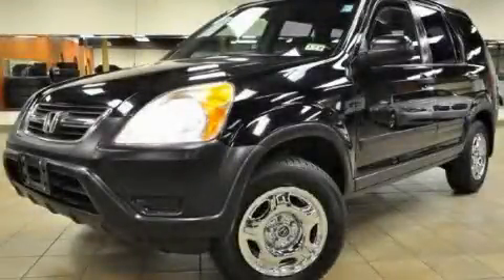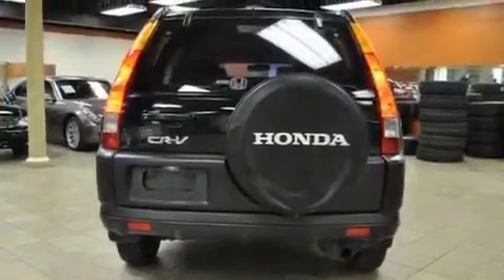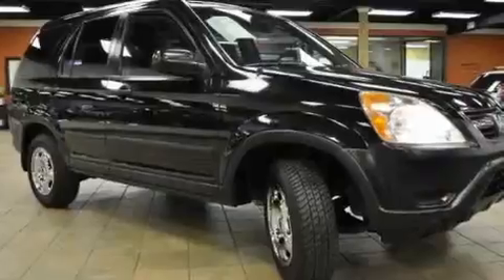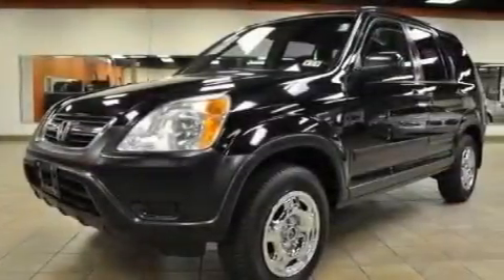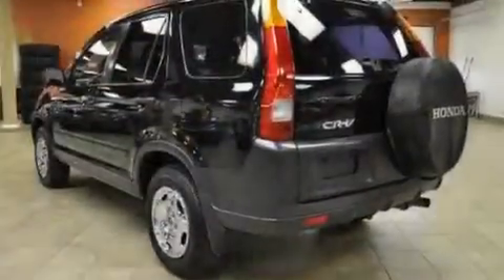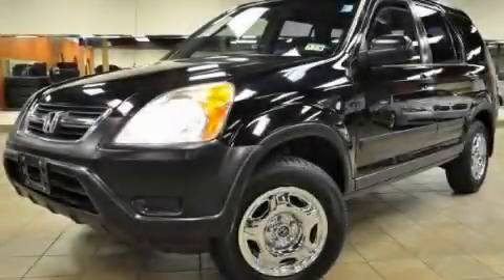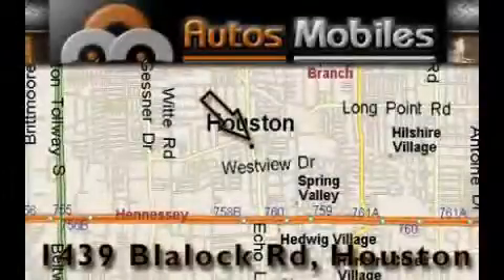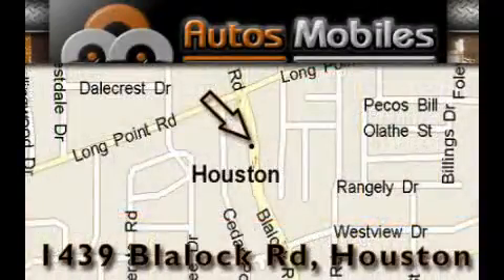2002 Honda CR-V Houston TX 77055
Year : 2002
 Make : Honda
 Model : CR-V
 Engine : 2.4L DOHC i-VTEC 16-valve I4 engine
 Trans . : Automatic
 Exterior : Black
 Miles : 119,367
 Interior : Other
 Autos-Mobiles
 2002 Honda CR-V Houston TX